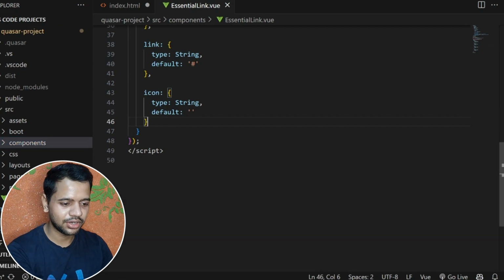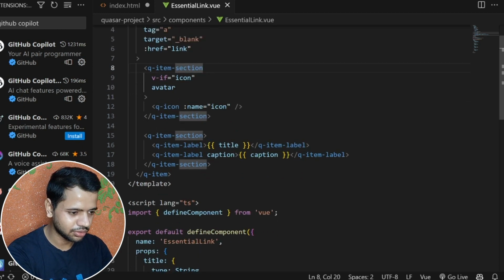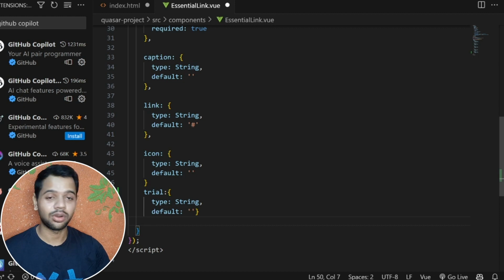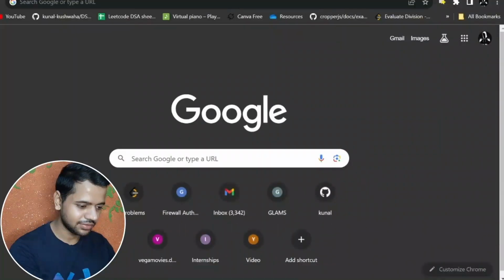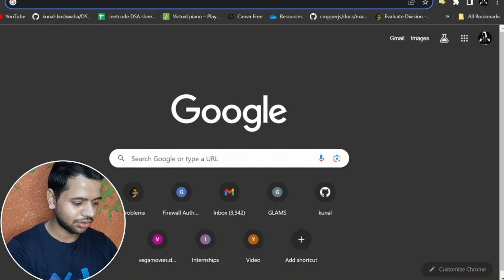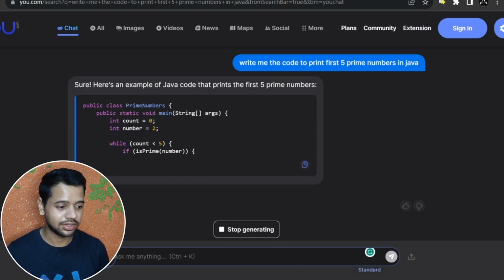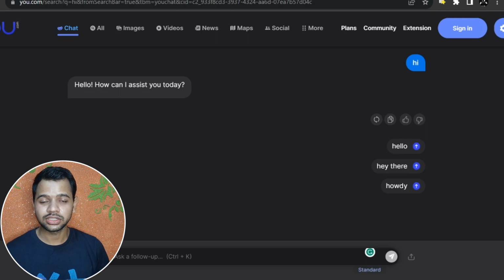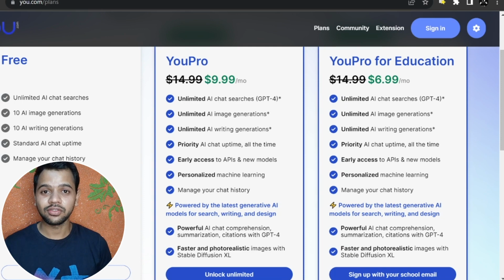I Tried 1000 AI Tools, THESE Are The MOST Useful! 💯🚀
Discover the top 5 AI tools that are revolutionizing the world of development in 2023. If you're looking to elevate your coding skills and be at the forefront of the tech industry, these AI-powered tools are a must-have. From automating routine tasks to providing insightful code suggestions, these tools promise to make you a pro developer in no time. Dive in as we explore the capabilities, features, and benefits of each tool.